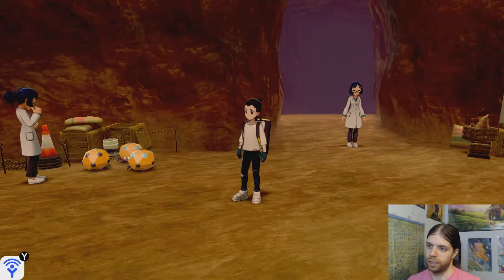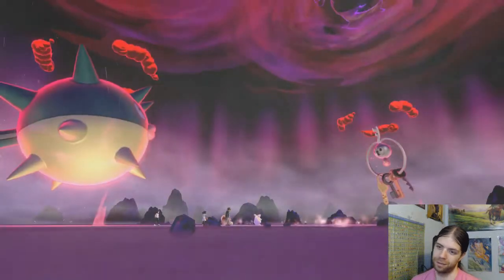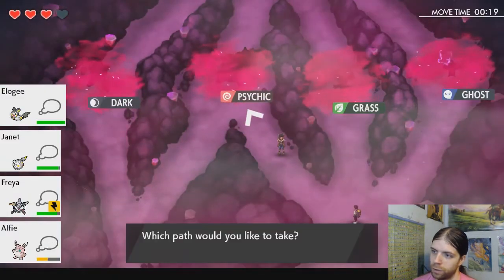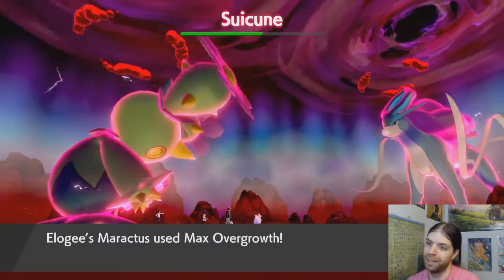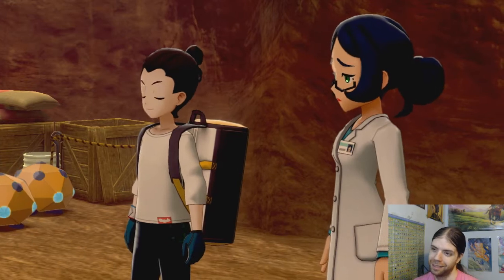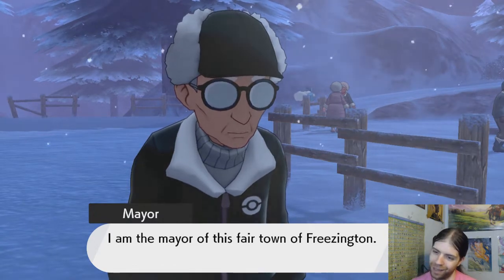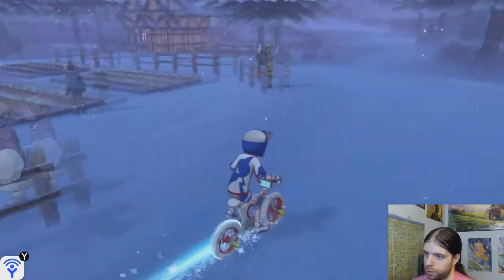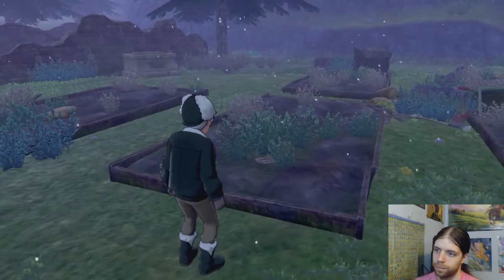RIP Peony Bro - Pokemon Sword - The Crown Tundra #2 - Elogee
Last time I began my adventure in the Crown Tundra, and today I opt to check out the den where Peony and Nia went. This area features some Max Raid battles, with a twist! Will I be able to overcome the trials and help Peony? Find out today :]